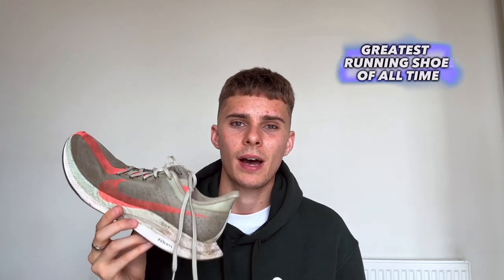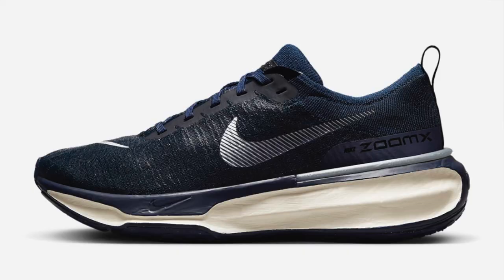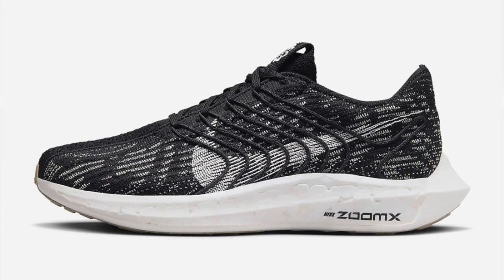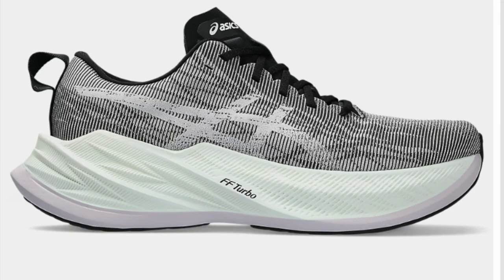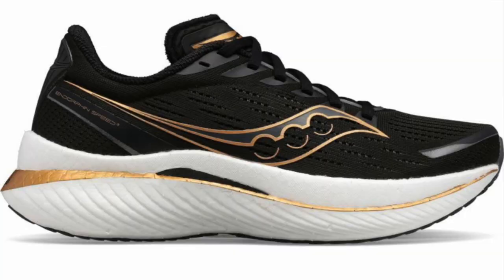THE BEST RUNNING SHOE EVER *seriously*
The nike pegasus turbo is the best running shoe ever. It was fast, versatile and rumours are it stopped being made because it was too good and people bought it for everything rather than buying multiple shoes.

It was great for 5K training, 10K training, marathon training, marathon racing and everything In between it really was as the title suggests the best running shoe ever. If you want to replicate this shoe today, it would be in the Asics Superblast, Nike Streakfly and the Saucony Endorphin Speed.